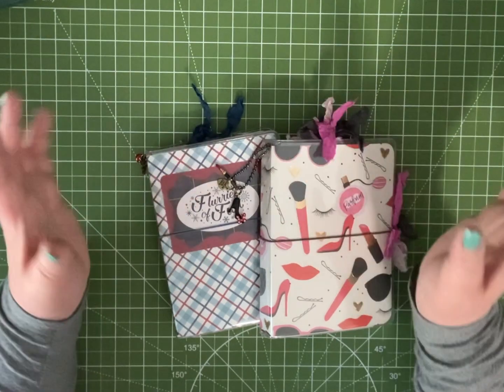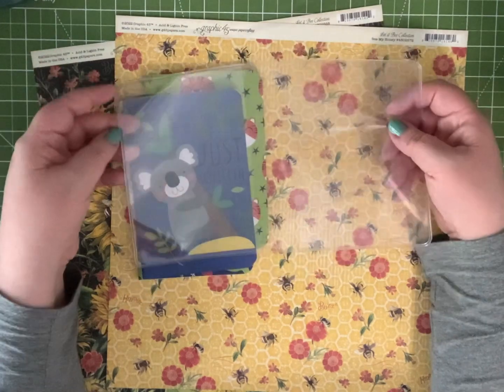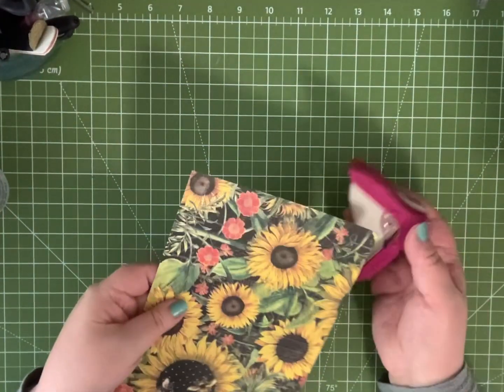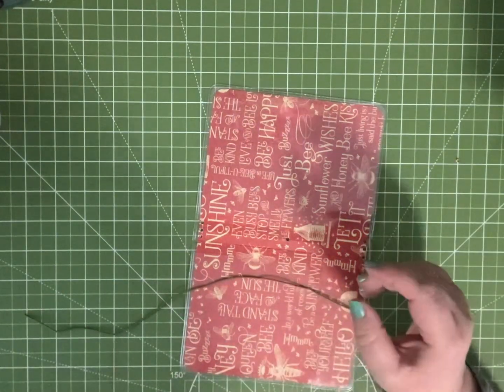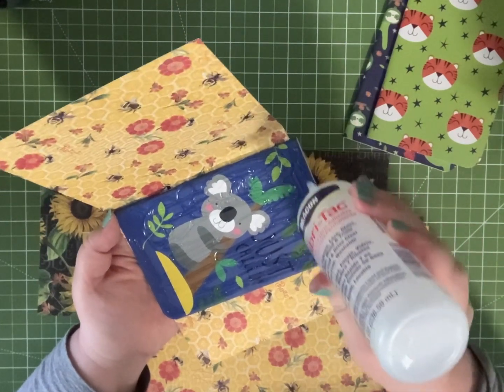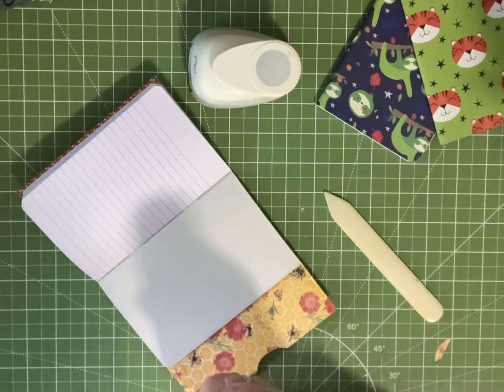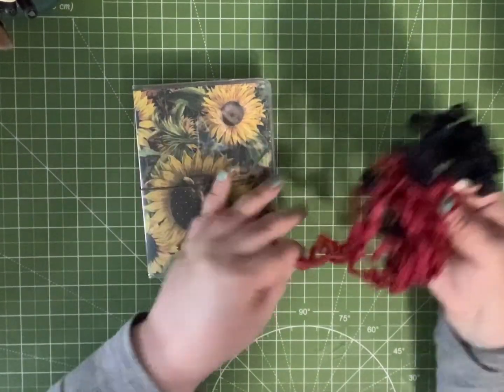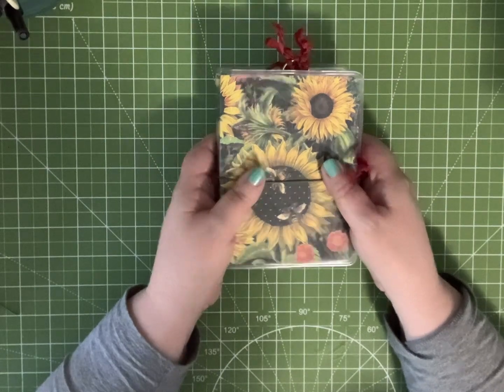Traveler’s Notebook Tutorial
Join me for this fun and easy project. Perfect for the graduate or teacher.